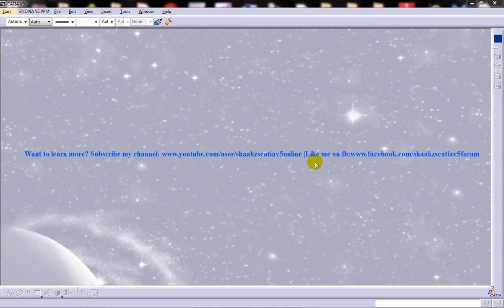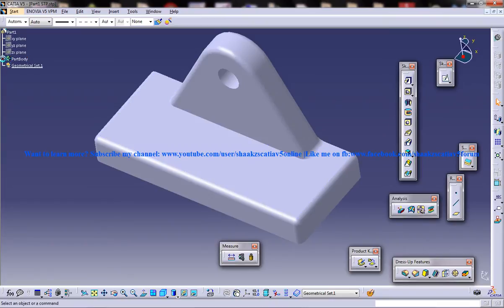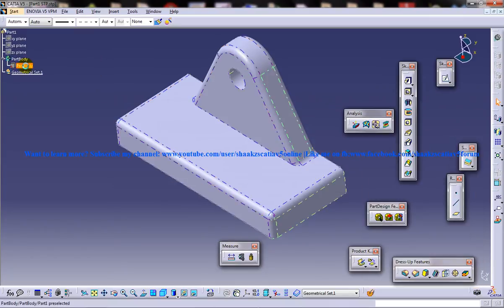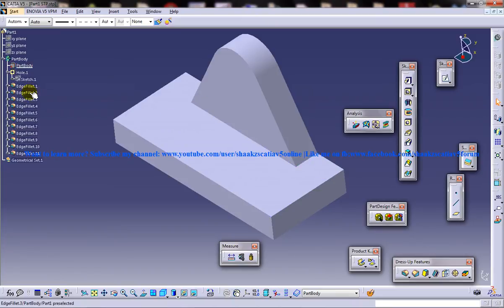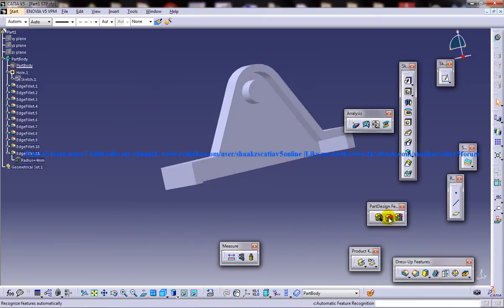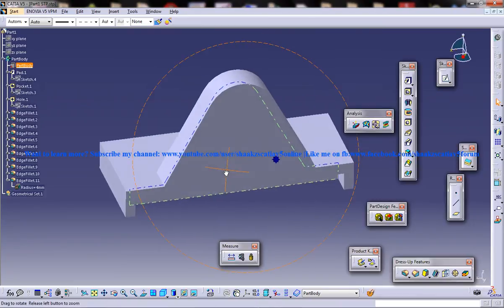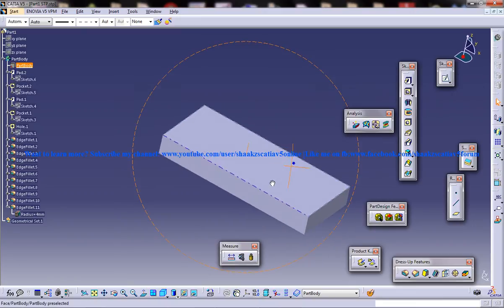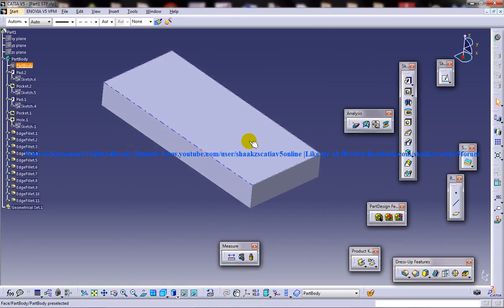Catia V5 Powerful Tricks #122|P2-How Deduce Specification Tree stp file|Feature Recognition Tool